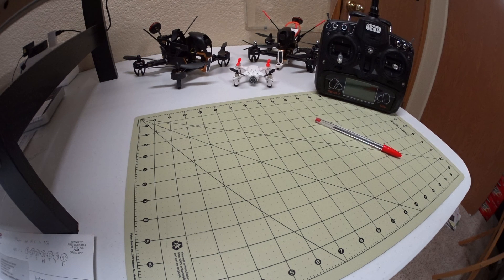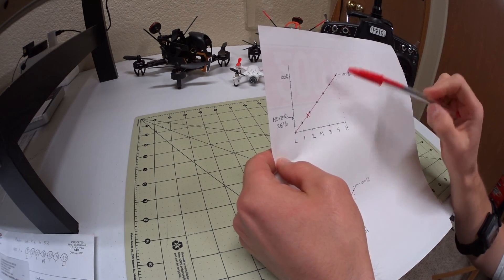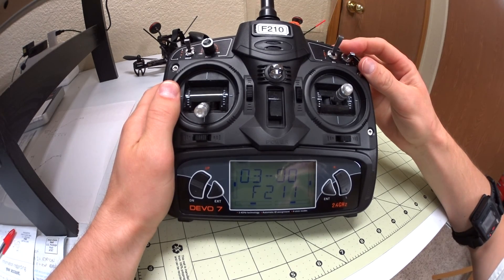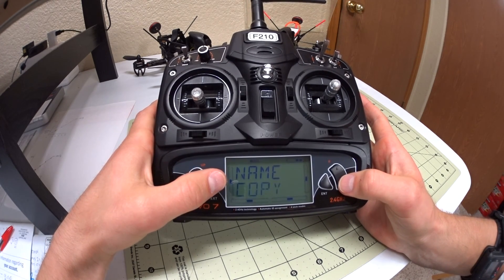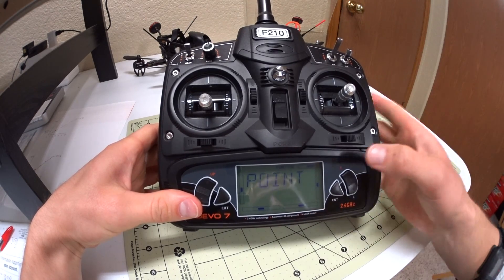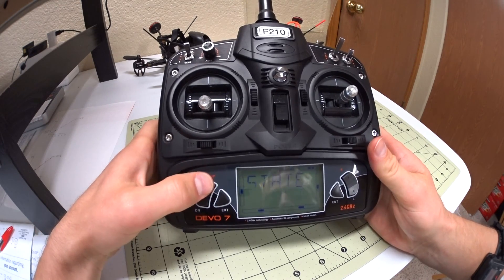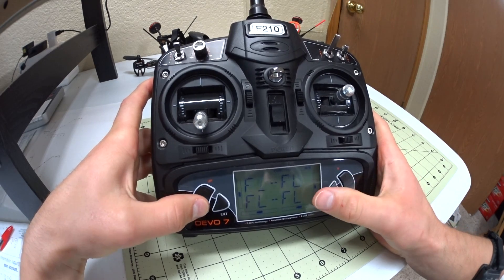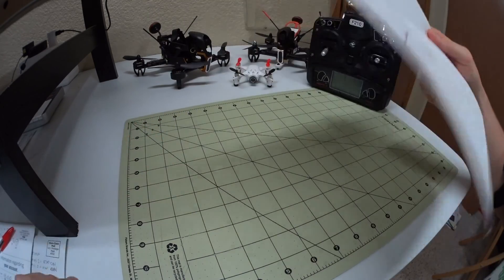Setting A Throttle Curve (Expo) on your Devo 7 Transmitter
This is just a quick un-edited video on how I set up a non-linear throttle curve for my Walkera F210 on the Devo 7 Transmitter that comes with it.  It gives you much more control at lower throttle speeds, but still gives those crazy punch-outs the 210 can deliver.

***This is just to help the people who have asked specifically for this information...so don't expect a high quality tutorial here...thanks :)

This was a RUSHED job making this video, so if anything doesn't make sense I will try to help you in the comments.